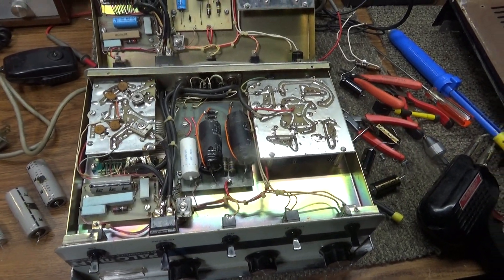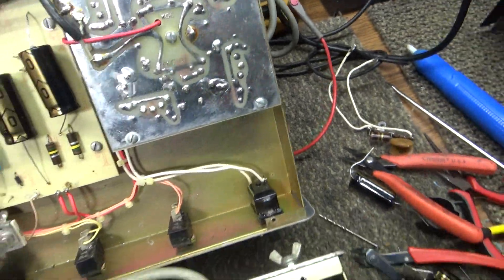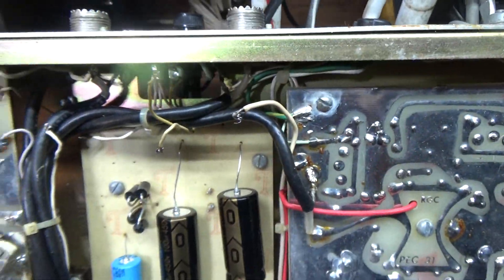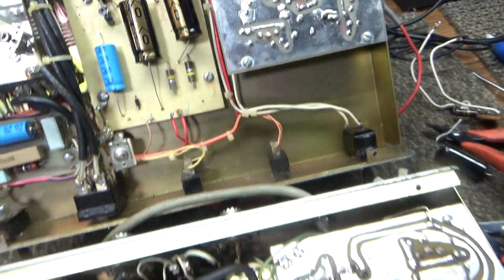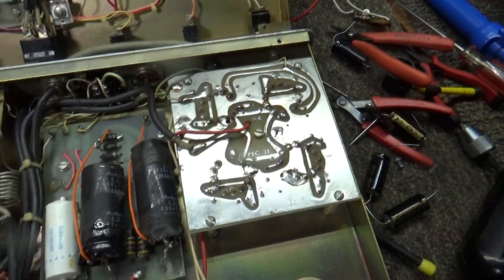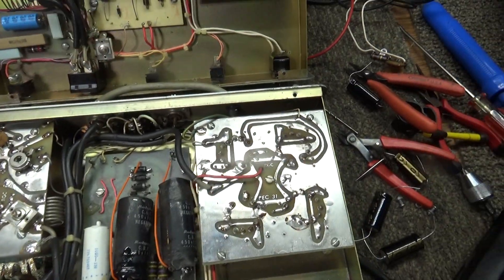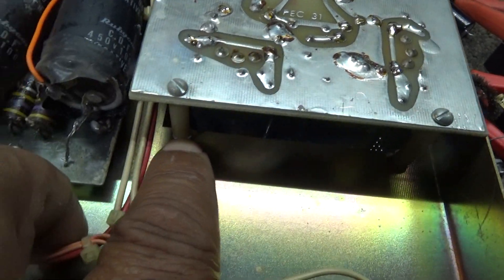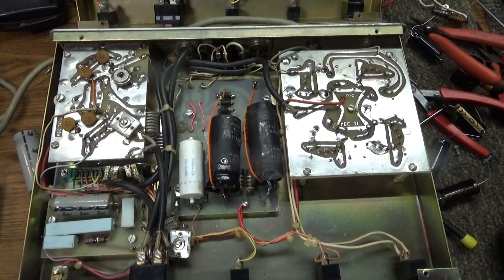Palomar 300A's keep pulling me back in.....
Thought I was done with them for a while but got 1 from a customer and recently bought one on Ebay. The one I bought has the full wave bridge HV power supply and the customers has the voltage doubler circuit. Neither has the HV relay so I will probably add one after I recap it. I think the 300A is the best built sweep tube amp I know of. Prove me wrong!